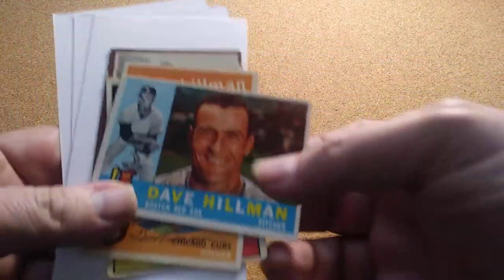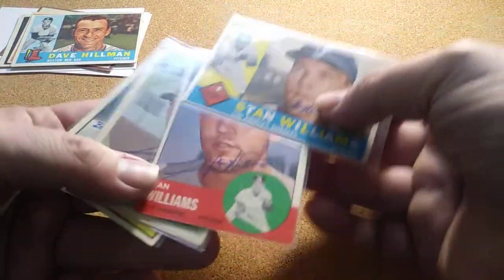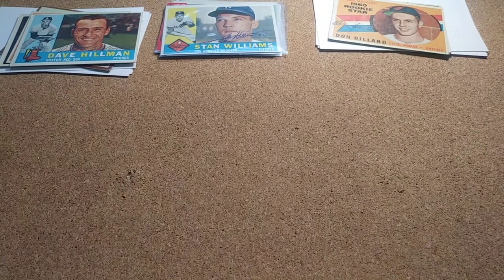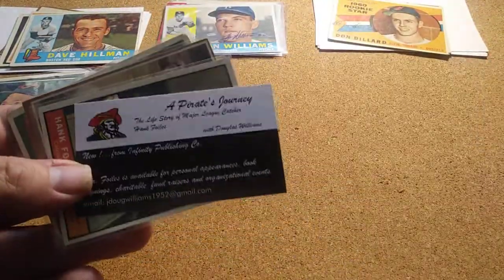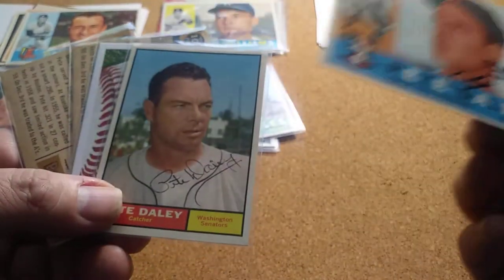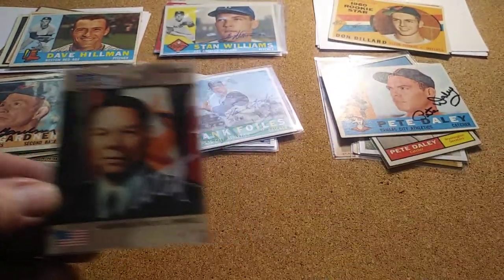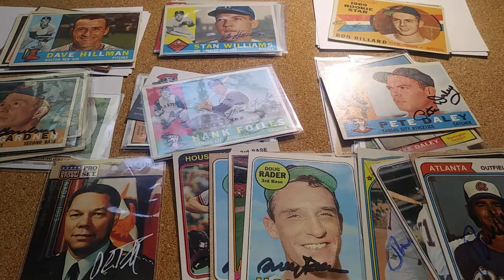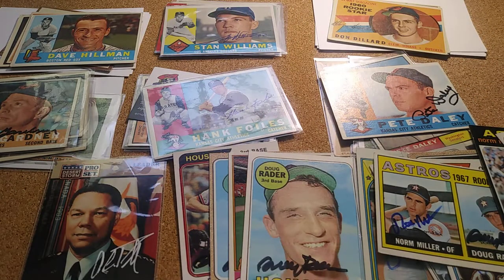TTM Returns TTM#7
TTM#7 returns:  Dave Hillman 7/4, Stan Williams 4/4, Don Dillard 6/3 (STAMP), Billy Gardner 5/4, Hank Foiles 5/4, Pete Daley 5/5 (2 returns), Colin Powell 1/1, Doug Radar 5/5, Norm Miller 8/8 (2 Returns).